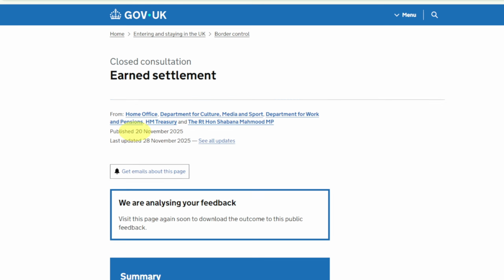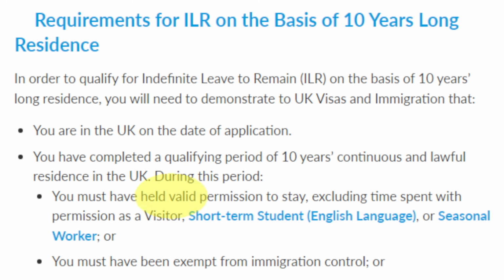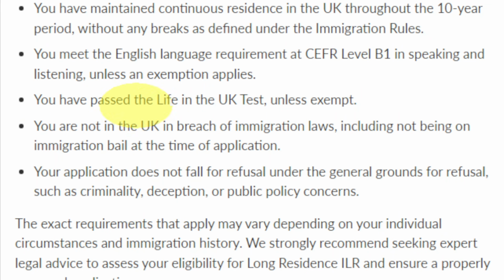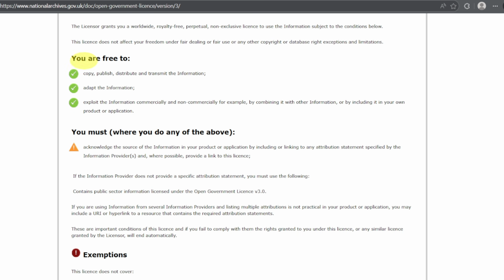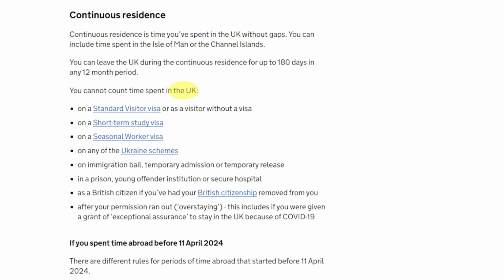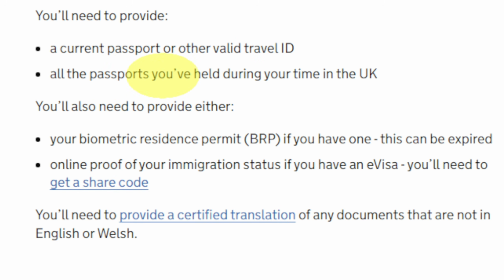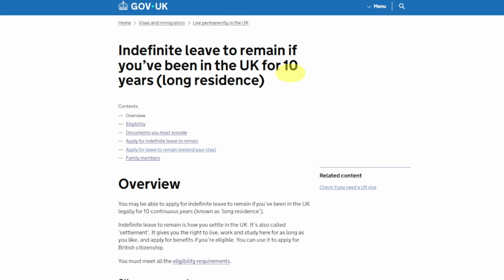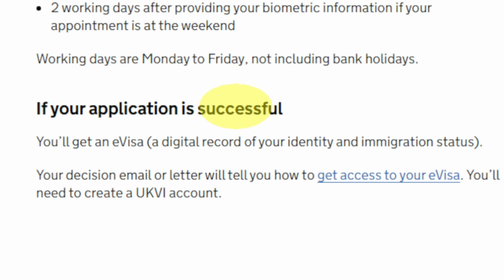UK ILR 10 Year Long Residence Rules 2026 | Eligibility & Fees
In this video, we dive into the GOV.UK requirements for Indefinite Leave to Remain (ILR) based on the 10-year long residence route. Following the updates published in late 2025 and early 2026, it is crucial to understand the current eligibility criteria before you apply.

What we cover:

The 8 basic requirements for 10-year ILR.
Continuous residence rules: How many days can you spend outside the UK?
Which visas count (and which don't) toward your 10 years.
Essential documents: Passports, BRPs, and proof of residence.
2026 Fees: Current costs for standard and super priority service.
English language (B1) and Life in the UK test requirements.

Timestamps:
0:00 Introduction to 10-Year ILR Rules
0:52 8 Basic Requirements for Eligibility
2:42 Continuous Residence & Absences Explained
6:33 Essential Documents Checklist
8:10 Application Fees & Processing Times 2026

UK immigration 2026, 10 year long residence ILR, indefinite leave to remain UK, UK visa updates 2026, ILR continuous residence rules, Home Office ILR fees, settle in the UK.